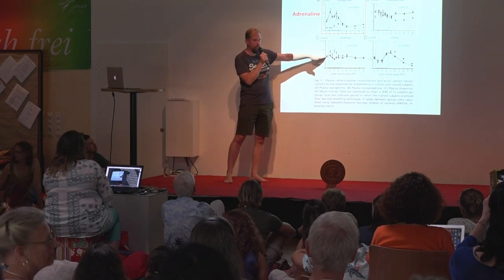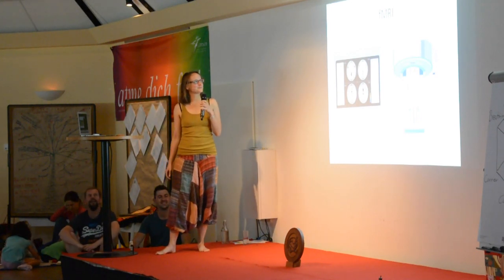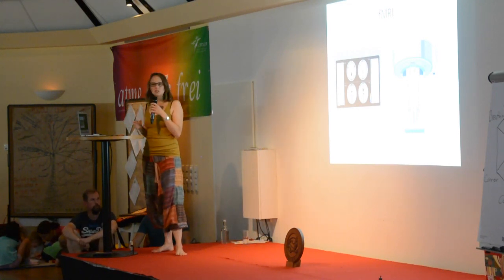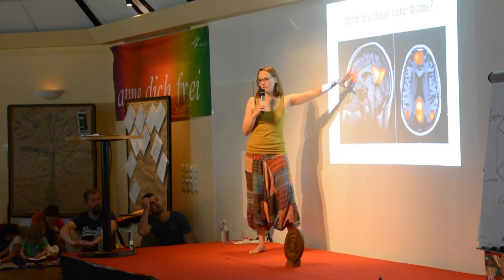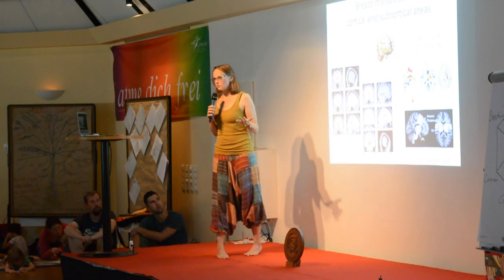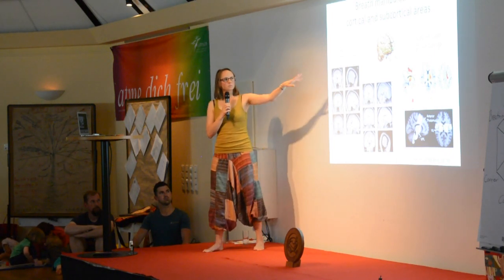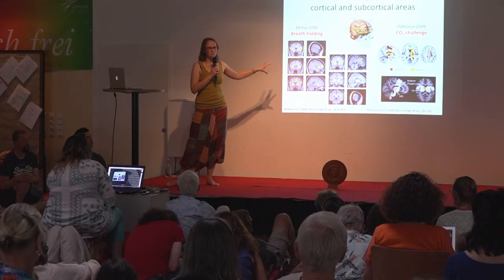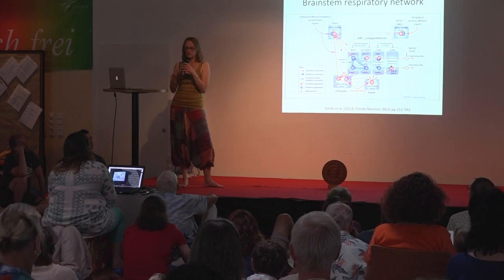Matthias and Dina Wittfoth: Neuroimaging of Conscious Breathing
Lecture at the Global Inspiration Conference 2017 in Austria: What happens in the brain when we breathe under conscious control? We present the status of scientific knowledge regarding breathing and the brain, as well as preliminary results from our lab showing the differences of brain activation in response to two different breathing techniques (Wim-Hof-Method vs Coherent Breathing).